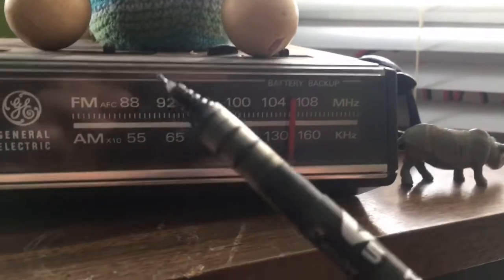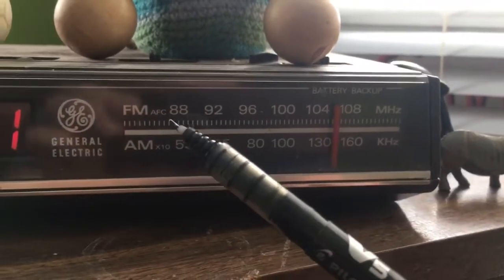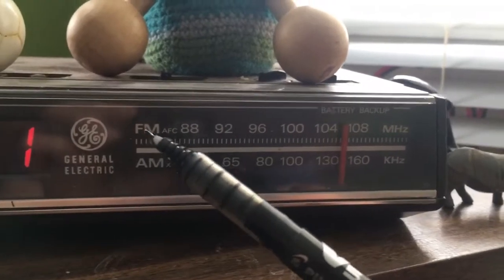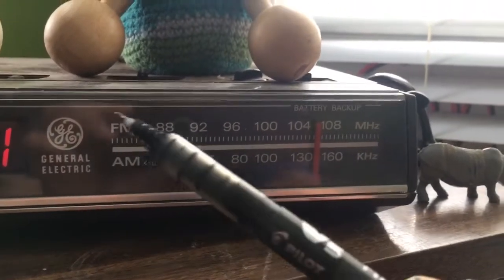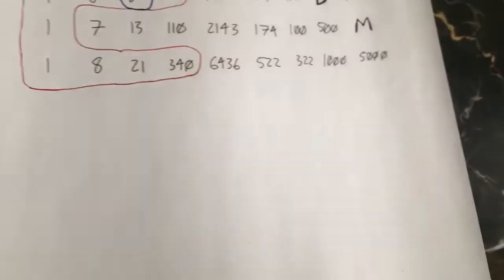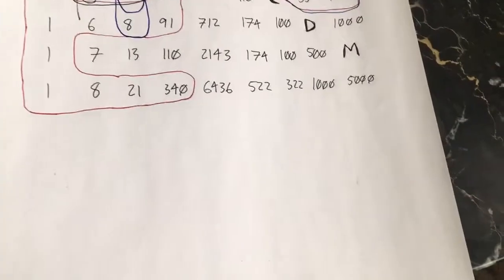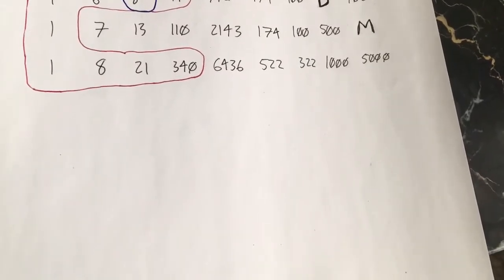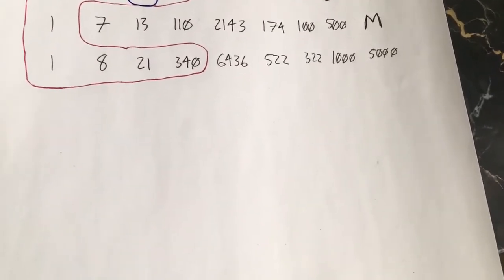armageddon decode roman numerals second part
just trying to wrap that up

first thing we climb a tree...

this is our life

being ahead is surly not a bad thing

remember
thats when the hornets stung me